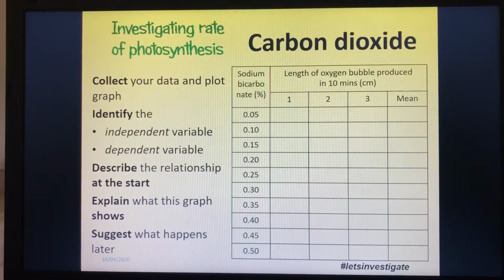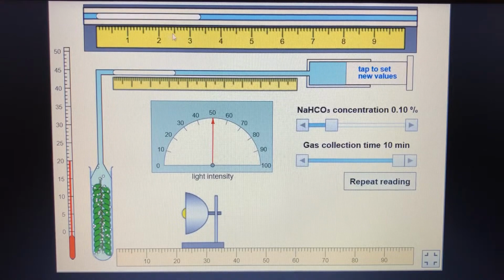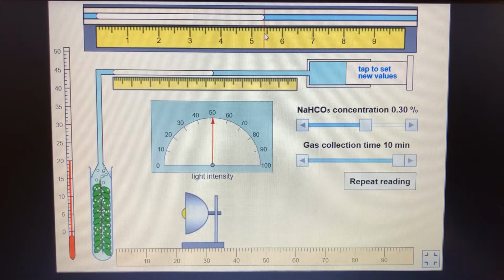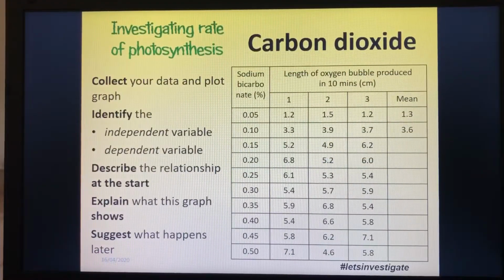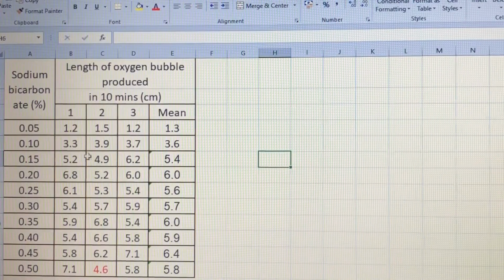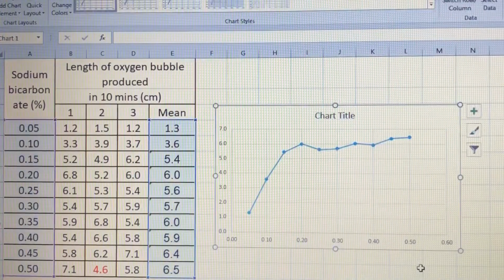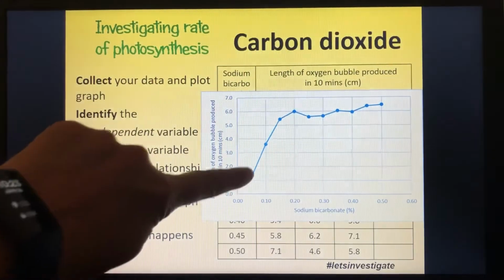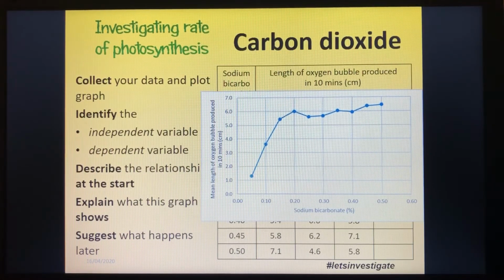B4 LESSON 3. Previously called W/C 20/04/20 Yr 9 Lesson 3 B4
Investigating carbon dioxide as a limiting factor of photosynthesis